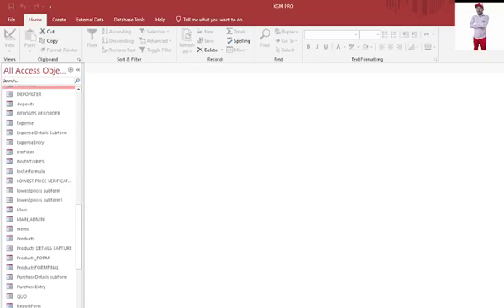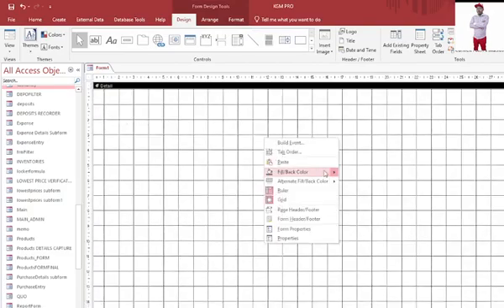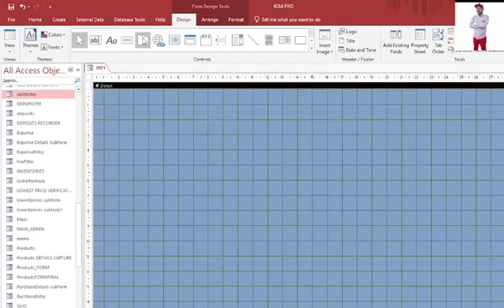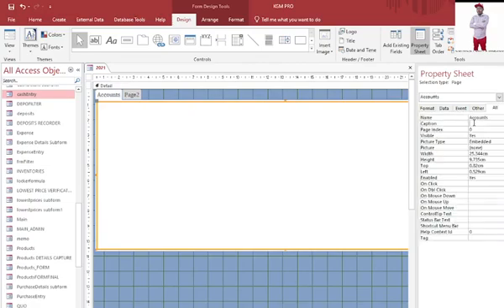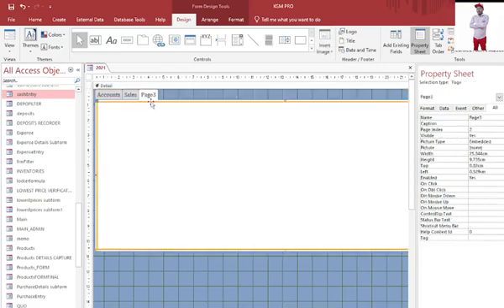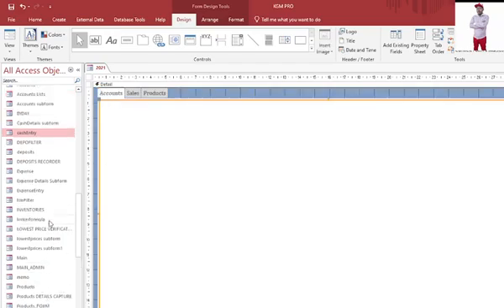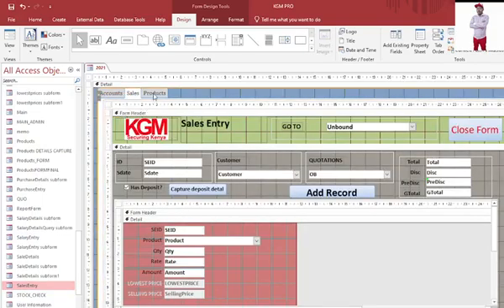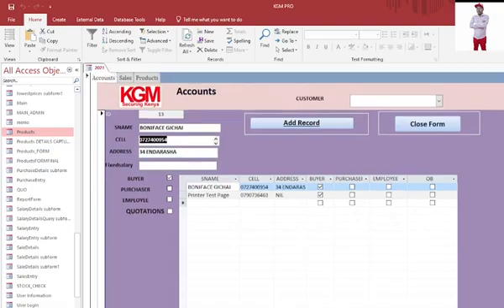Microsoft Access Tips Using Tab control to display multiple forms in one main form